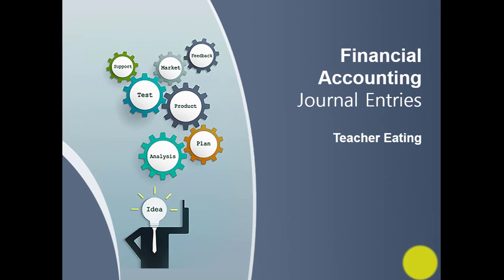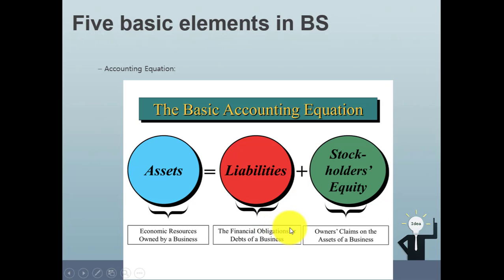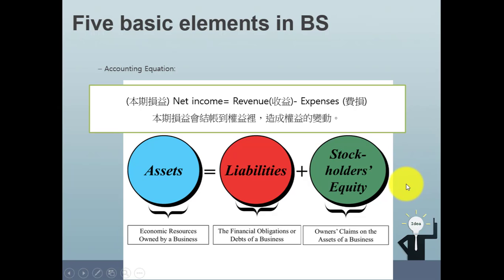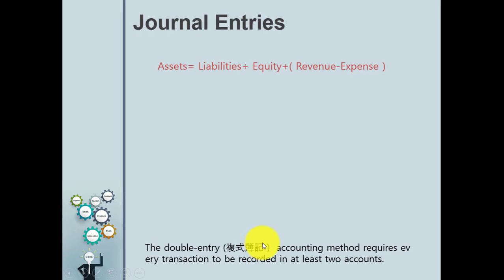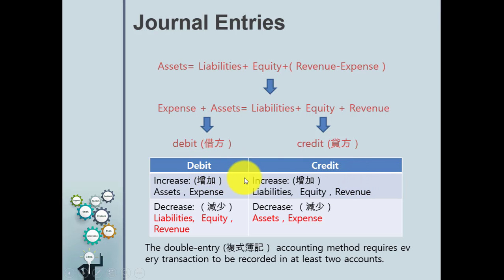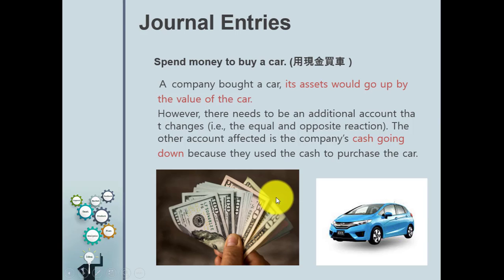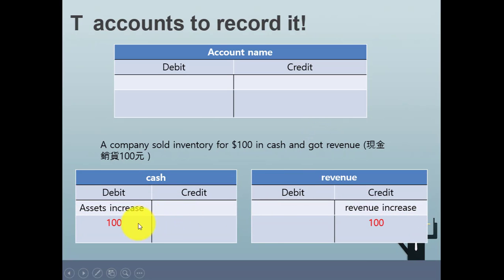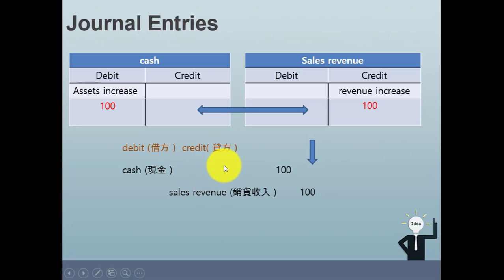分錄(Journal Entries)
分錄是會計學習的基本功，透過雙語影片的解釋，
希望帶給同學中英文與會計的學習!

Journal Entries is the crucial part in accounting learning. Through bilingual content explained in this video, hope it will effectively help your learning.